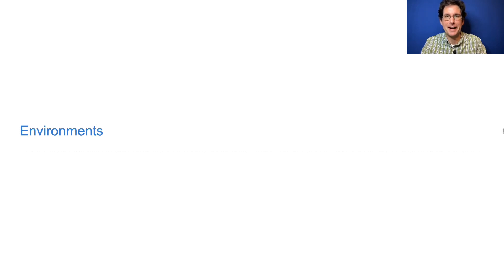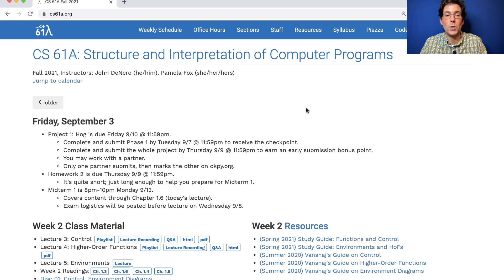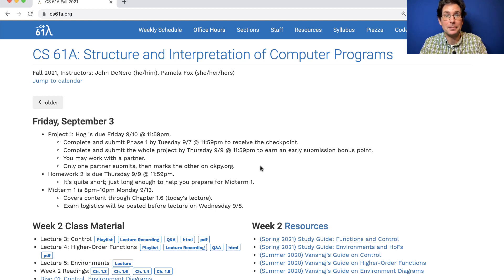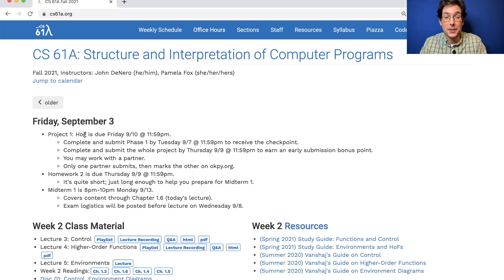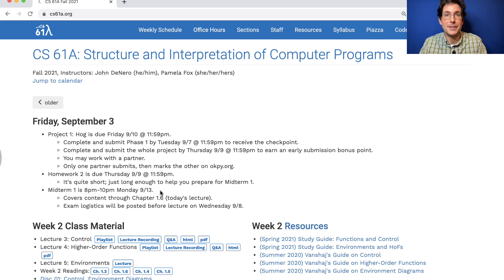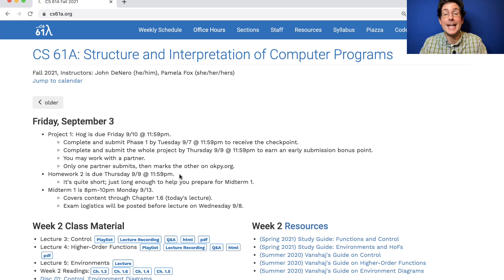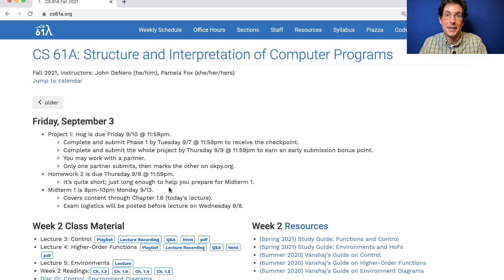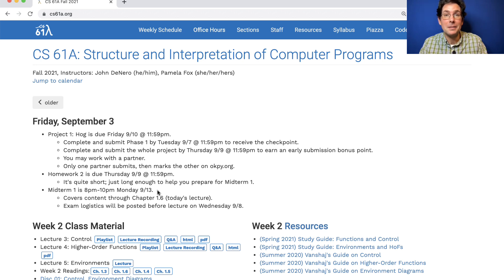61A Fall 2021 Lecture 5 Announcements